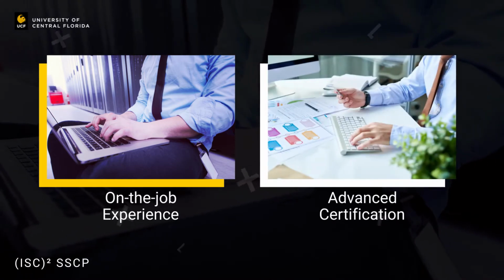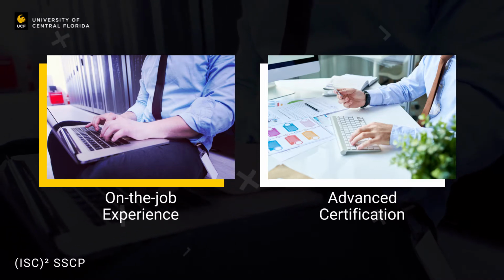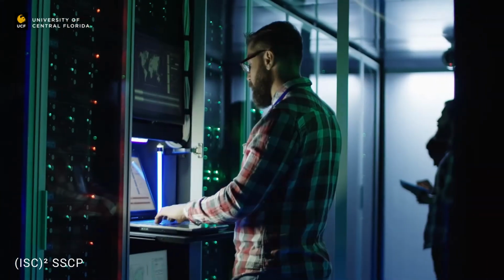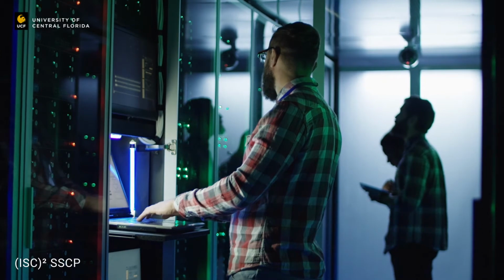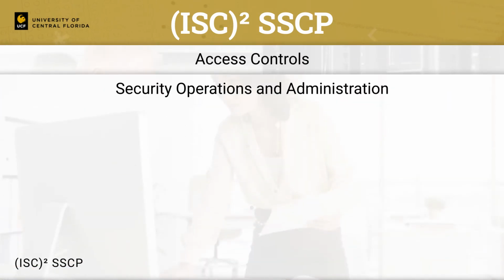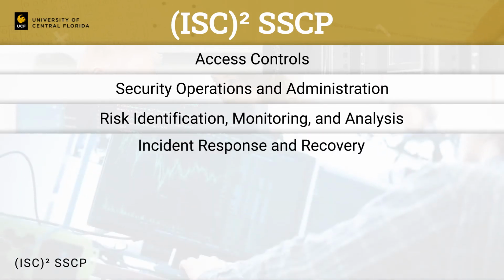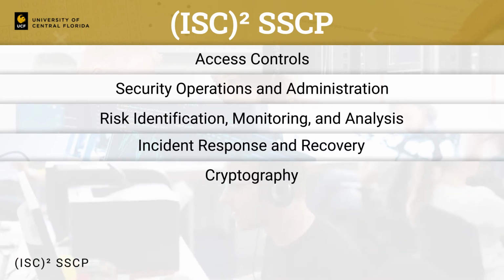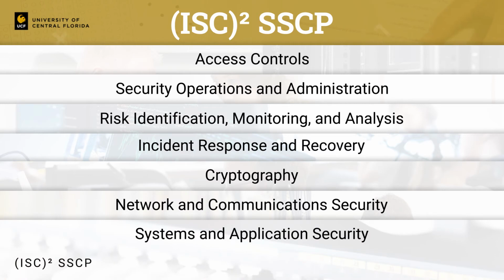University of Central Florida Cyber Security Bootcamp: (ISC)² SSCP Certificate Prep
Our Cyber Defense Professional Certificate Program enlists industry-leading cybersecurity specialists from around the world to develop a market-driven curriculum for budding technologists like you. After completing the program, you will have the hands-on experience needed to take globally recognized certificate exams like the  (ISC)² SSCP Certificate.